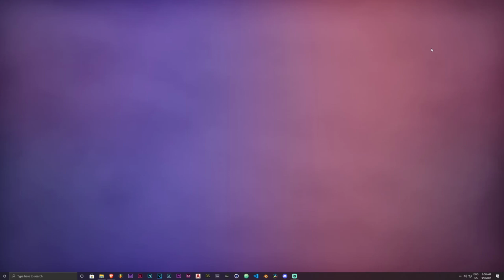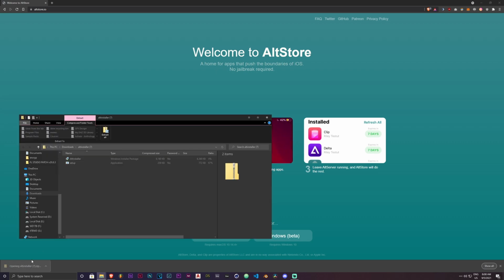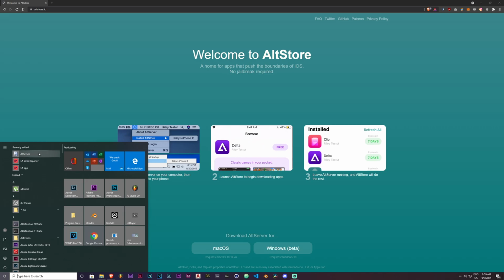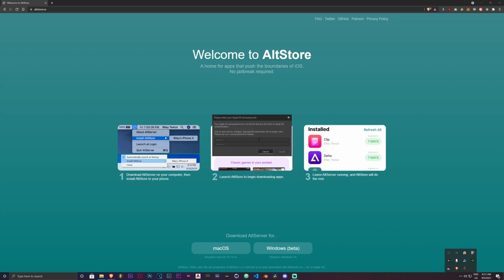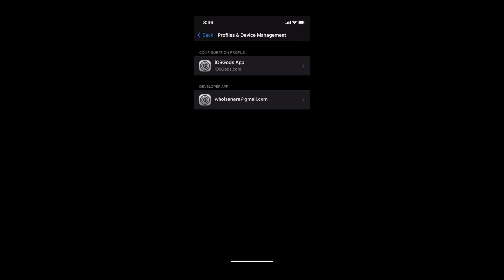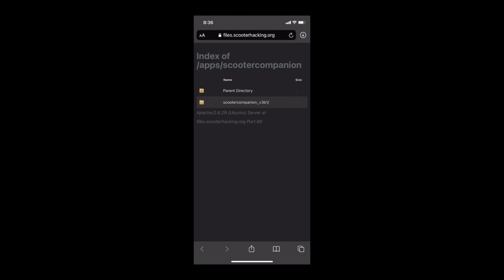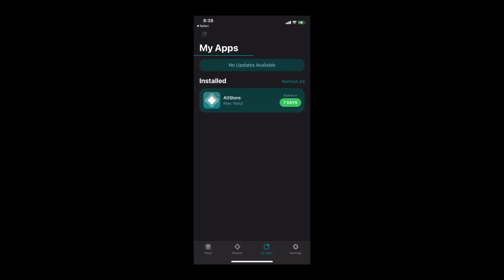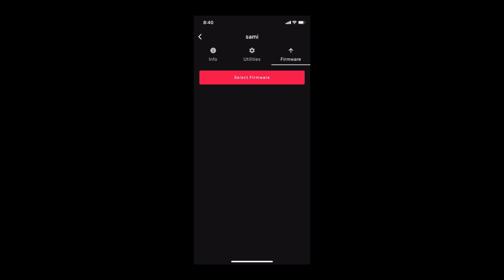How to Sideload Scooter Companion on iOS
(formerly - For the .ipa file